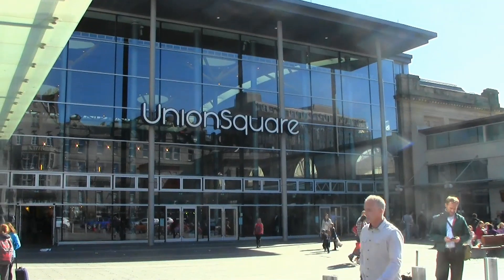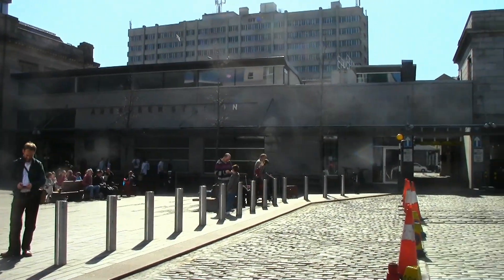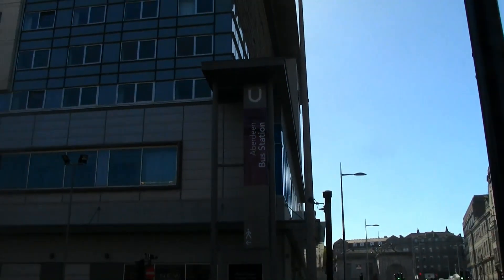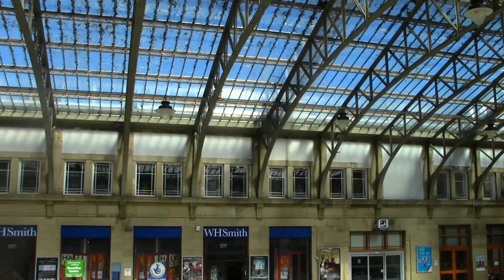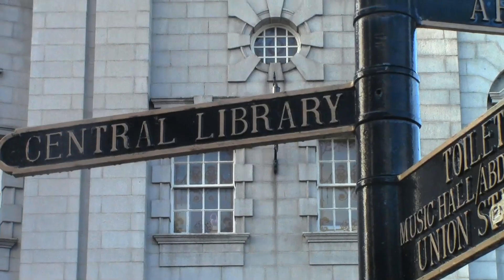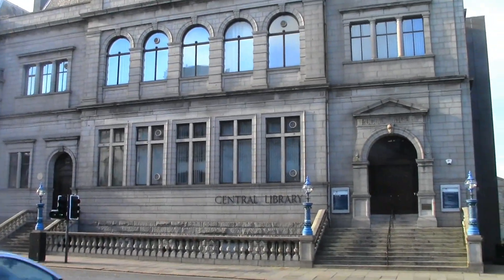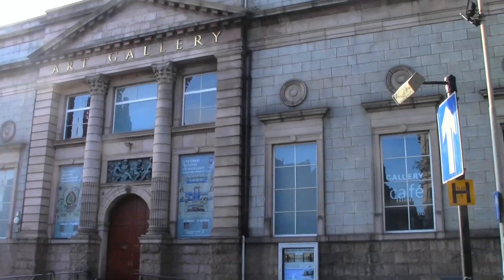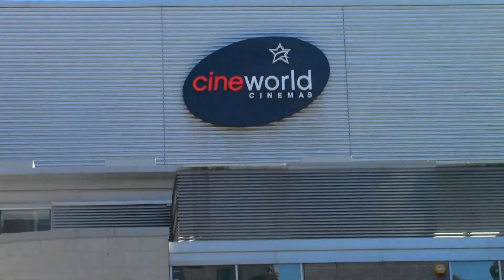Welcome to Aberdeen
A short documentary showing main parts of Aberdeen and the attractions nearby.
Created for Creative Short Film Making
Robert Gordon University 2014